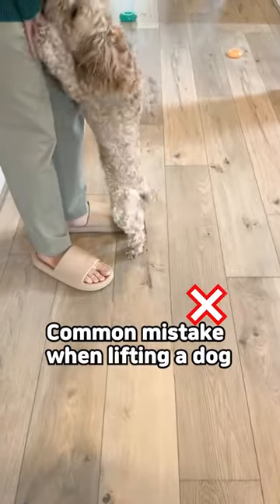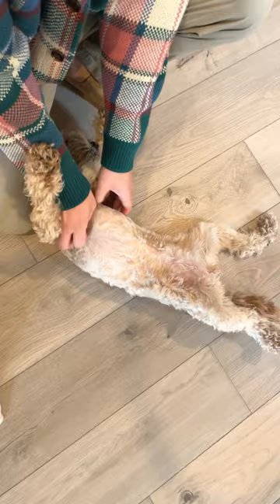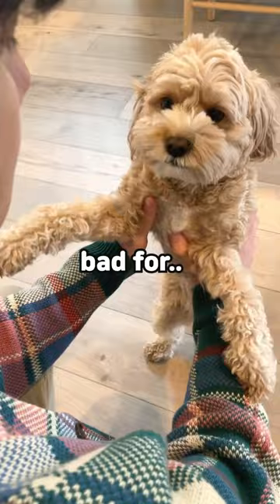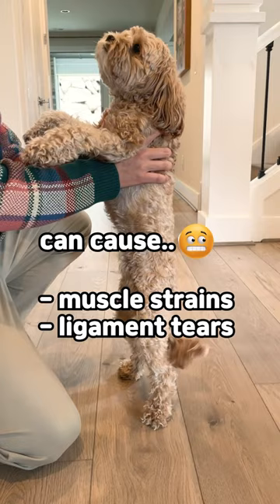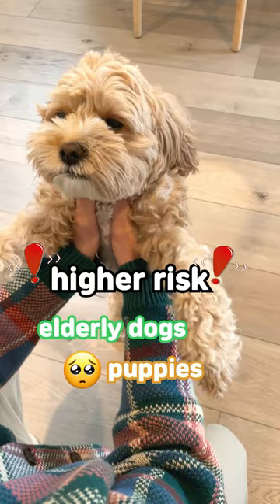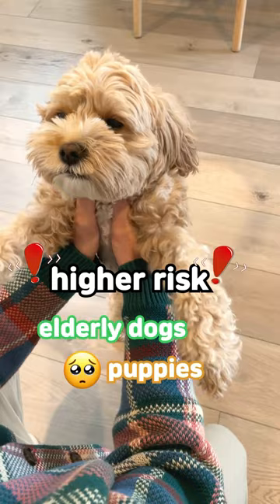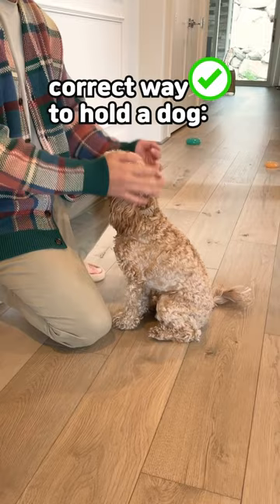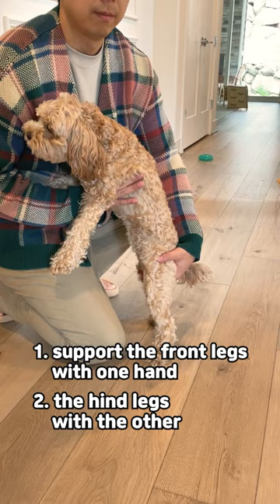how to correctly lift up a dog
In this short video we will demonstrate the proper way to hold a dog, highlighting the common mistake to avoid. By showcasing the incorrect method we'll explain the potential risks and discomfort it can cause. Then, we'll emphasize the importance of correctly lifting up a dog; ensuring better balance, reduced strain, and a greater sense of security for your furry friend. Follow along as we guide you through the correct technique, promoting the well-being and safety of both you and your canine companion!🐾💕